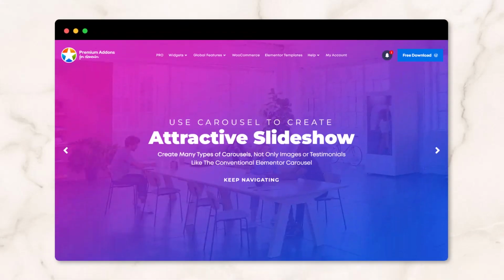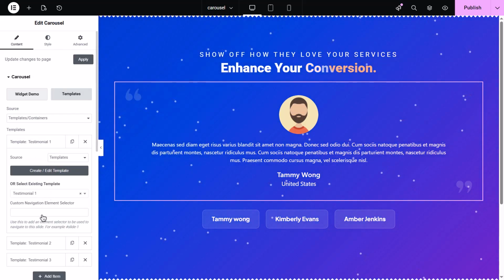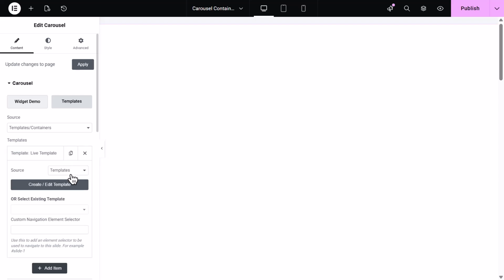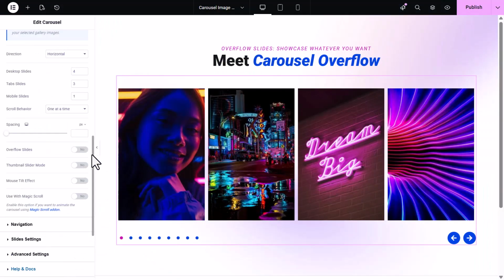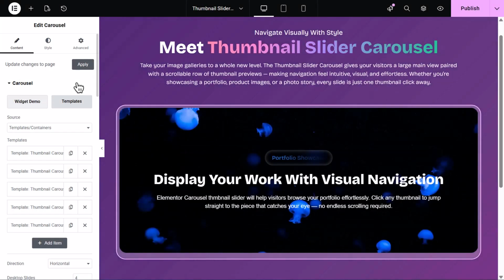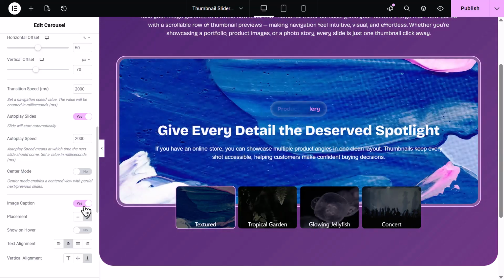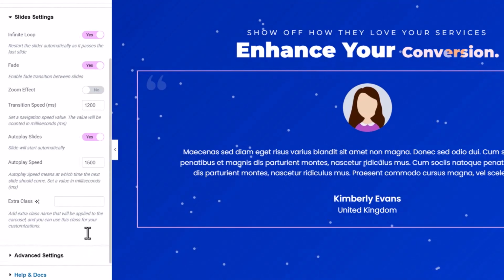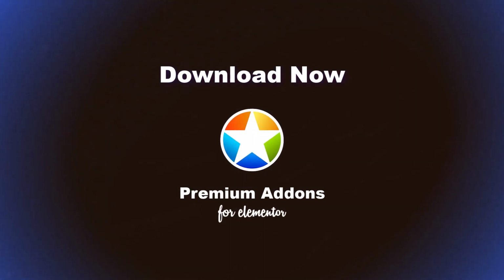Build Any Carousel Type in Elementor with Premium Addons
Turn any content into a fully interactive carousel in Elementor — testimonials, image galleries, project showcases, team members, even Google Maps locations — all from one widget, no code. This complete walkthrough of Carousel widget in Premium Addons covers every slide source, navigation style, and advanced option so you can build exactly the carousel your design needs.

✅ What's covered:

   • Carousel widget slide sources
      – Templates with Template Live Editor, Container ID, and Image Gallery
   • Custom Navigation Element Selector in Premium Addons
      – Link external buttons to specific slides
      – Sync Carousel widget with Premium Google Maps widget
   • Responsive carousel controls in Elementor
      – Slides per device, scroll behavior, spacing, and overflow slides
   • Thumbnail slider mode
      – Captions, floating thumbnails, autoplay, and center mode
   • Carousel navigation styles
      – Arrows, dots, slide index, progress bar, and ripple effect
   • Carousel slide settings
      – Infinite loop, fade transition, zoom effect, and autoplay
   • Advanced carousel options
      – Variable width, adaptive height, draggable, pause on hover, and breakpoints
   • Magic Scroll integration with Carousel widget
      – Build a scroll-driven, multi-row animated gallery

⏱ Chapters:
0:00 – Carousel Widget Overview in Premium Addons
0:35 – Carousel Widget Setup & Activation
0:58 – Carousel Slide Sources: Templates & Container ID
2:06 – Custom Navigation Element Selector in Elementor
3:15 – Sync Carousel Widget with Google Maps
4:31 – Carousel Slide Source: Container ID
5:57 – Carousel Slide Source: Image Gallery
6:44 – Carousel Navigation Styles & Slides Per Device
7:49 – Spacing, Overflow Slides & Thumbnail Slider Mode
8:43 – Carousel Mouse Tilt Effect
9:06 – Magic Scroll Carousel in Elementor
11:22 – Thumbnail Slider Carousel Settings
14:22 – Carousel Navigation Tab Options
15:46 – Carousel Slide Settings & Autoplay
16:58 – Advanced Carousel Settings in Premium Addons
18:51 – Premium Ready-Made Carousel Templates

Be Part of the Premium Addons Community!

💬 Building something specific with Carousel widget? Drop your question in the comments — we read every one.